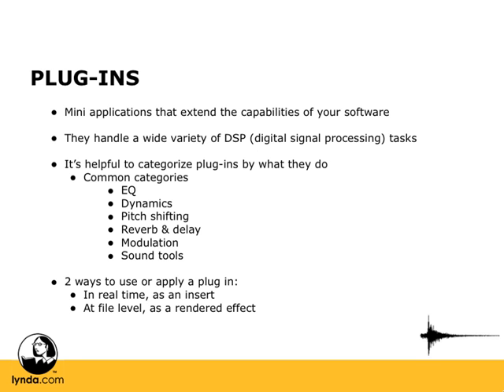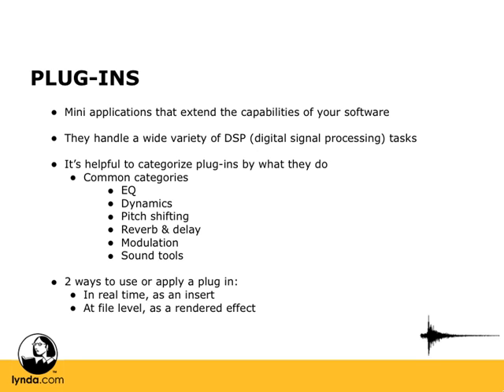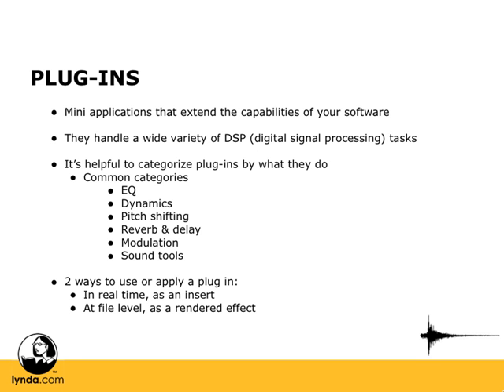15 01 what are plugins